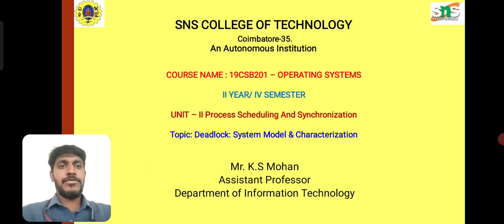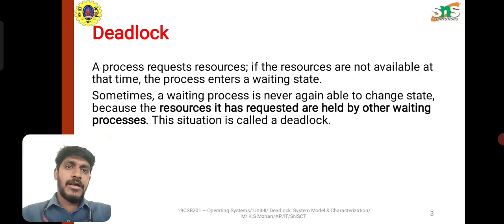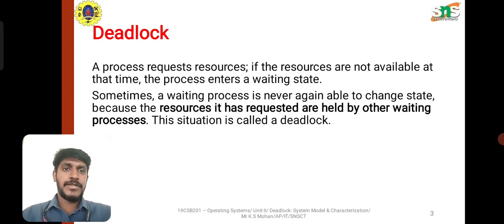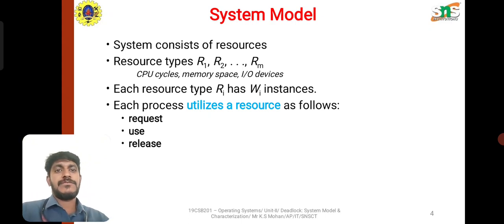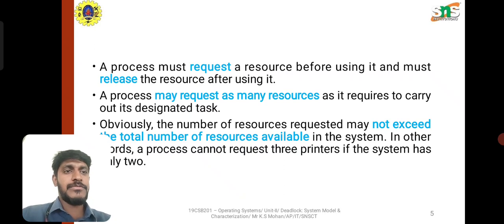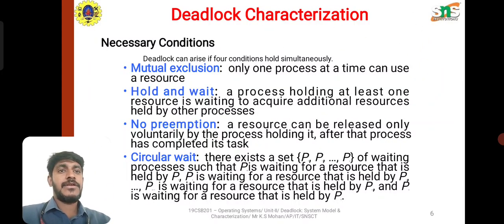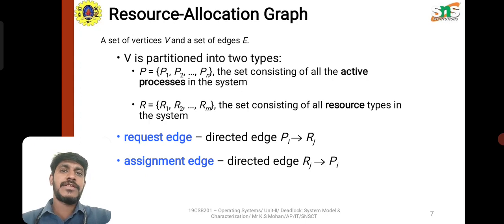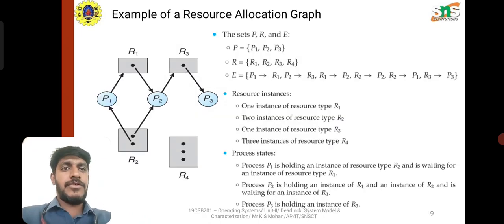Lect series|Deadlock system Models|K.S Mohan